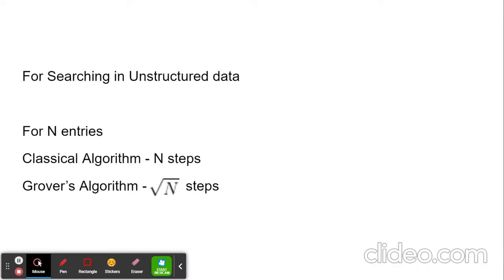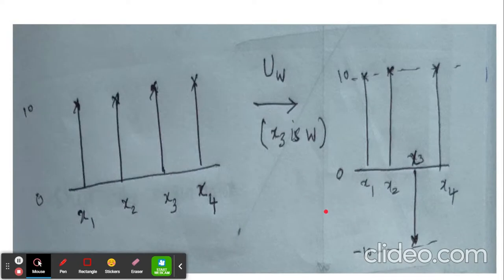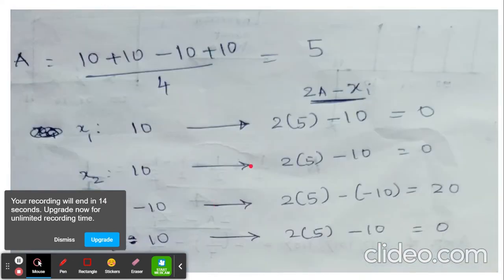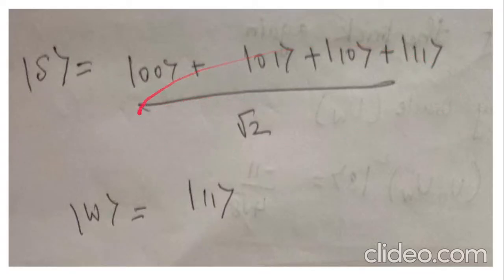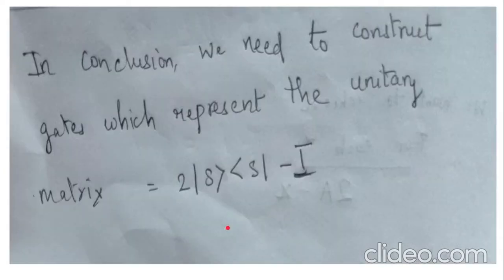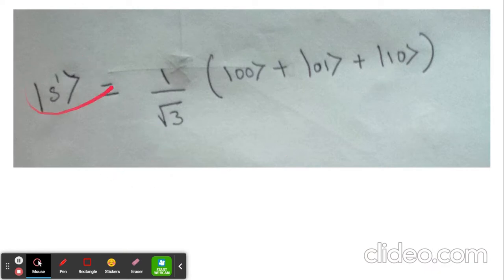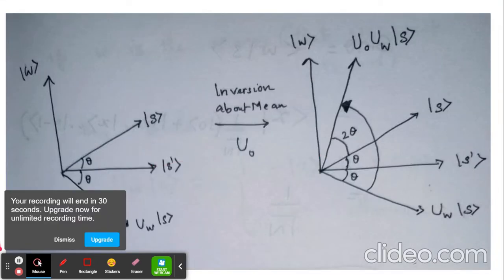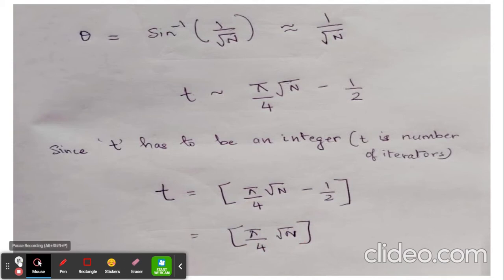Grover's Algorithm - QC Assignment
Credits-

Resources-
- Quantum Computing for Computer Scientists by Mirco A. Mannucci and Noson S. Yanofsky